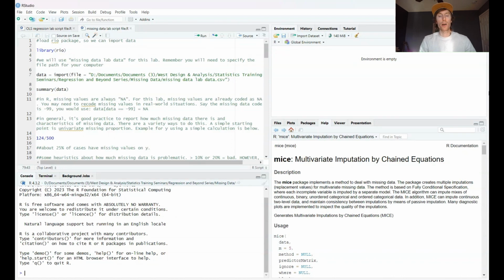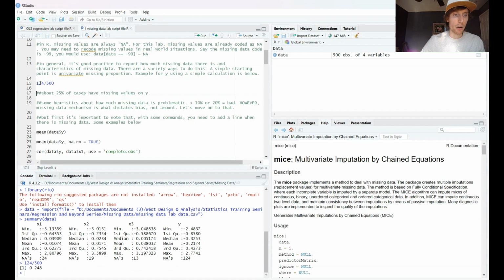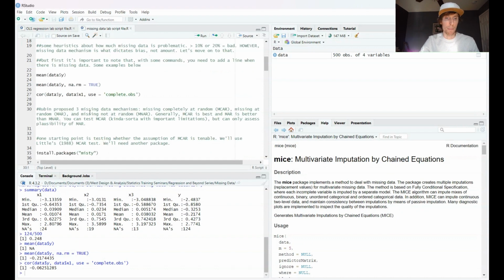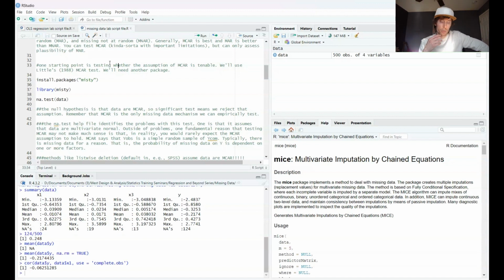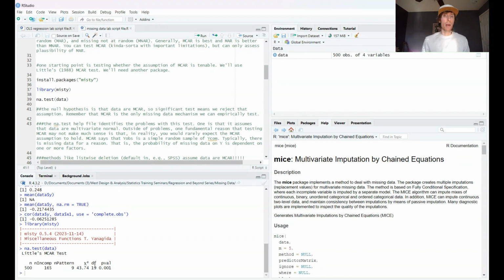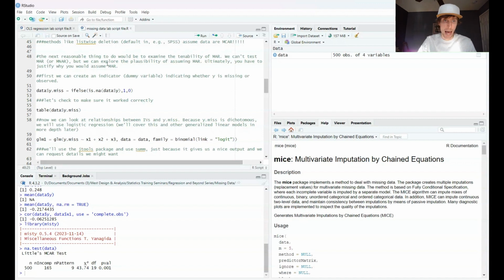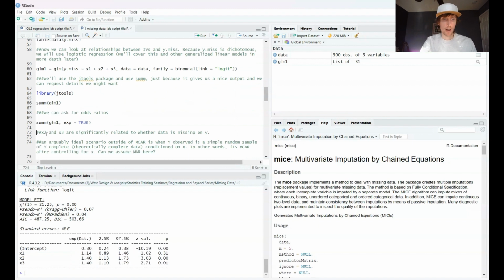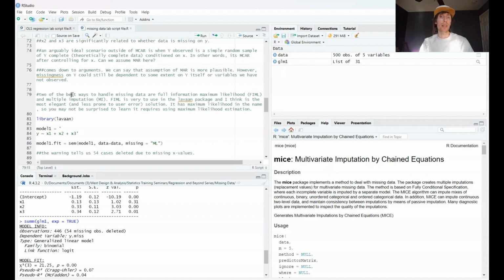How to Evaluate and Address Missing Data in R (Part 1)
These videos show how to evaluate and address missing data in R, particularly in the context of linear regression. Part 1 focuses on the three missing data mechanisms (MCAR, MAR, and MNAR) and how to evaluate the tenability of assuming MCAR or MAR. Part 2 focuses on how to use full information maximum likelihood or multiple imputation to address missing data.